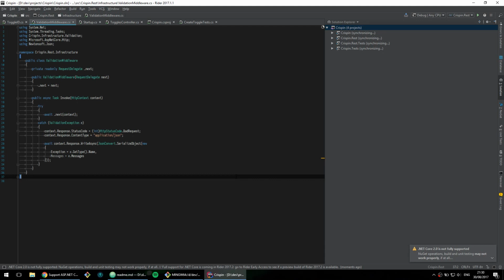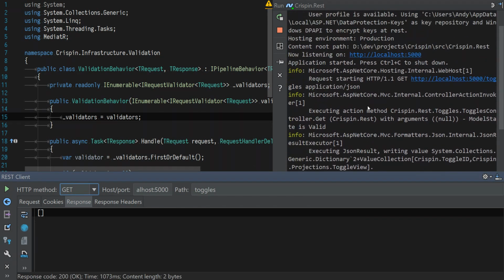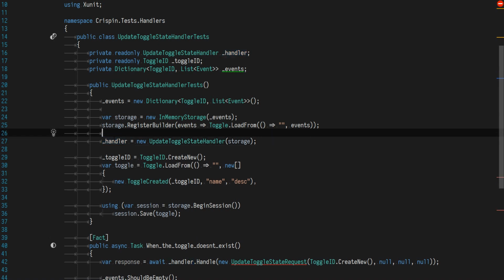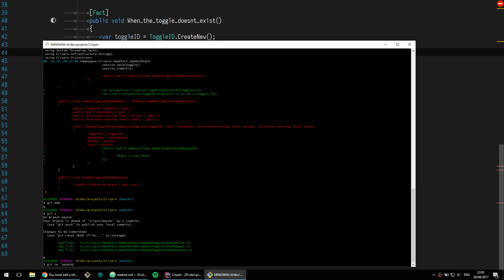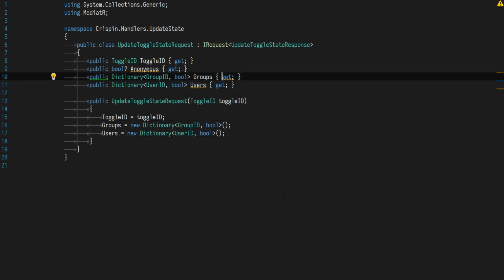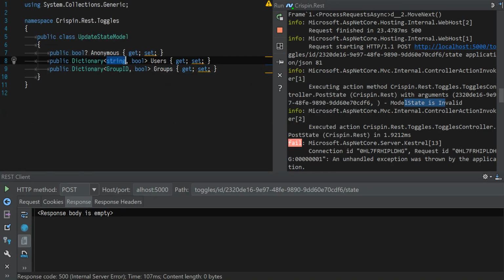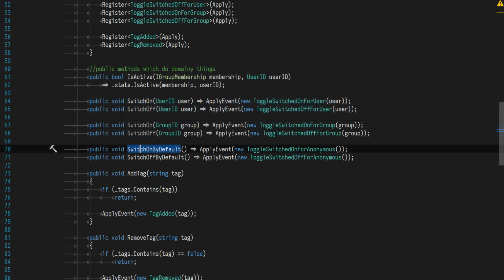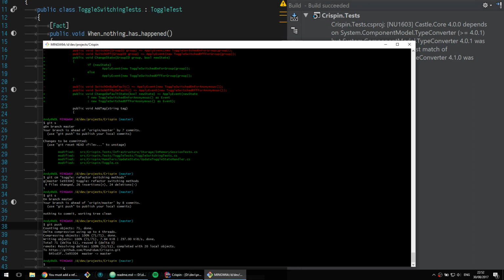Crispin, the Restful Feature Toggle Service - 14